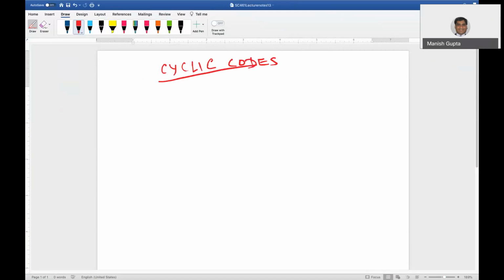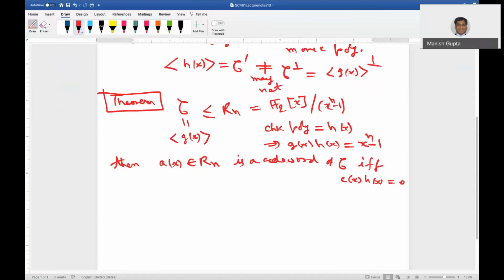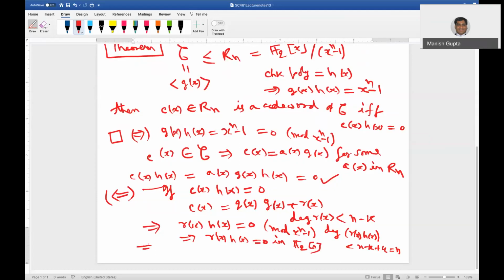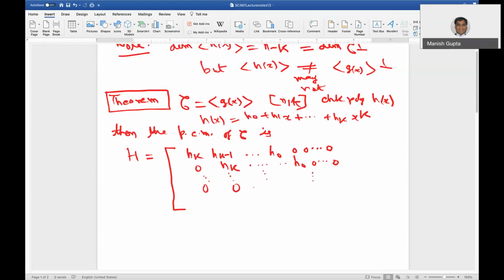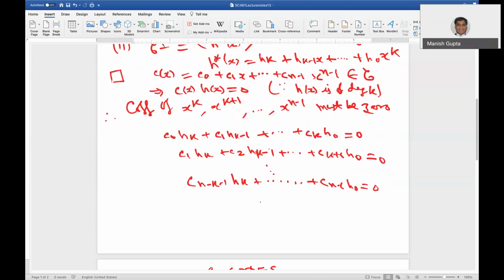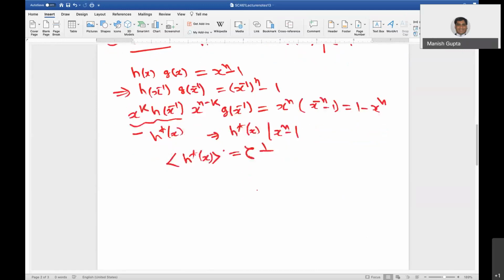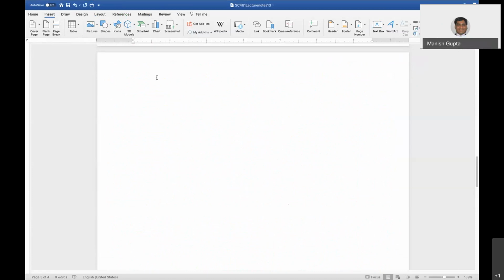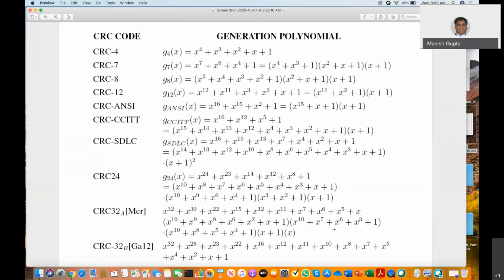SC 461 Coding Theory and Applications Lecture 13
Topics: Dual cyclic codes